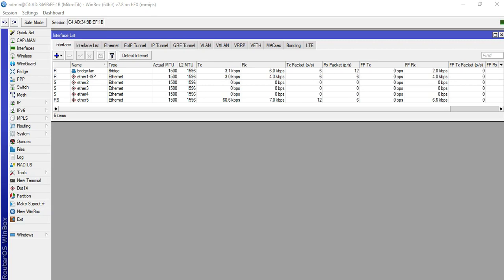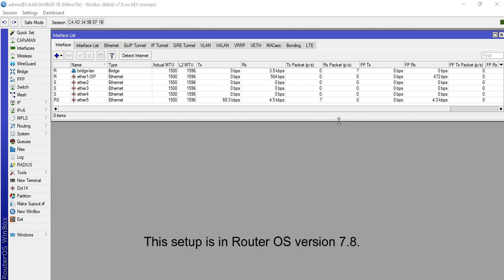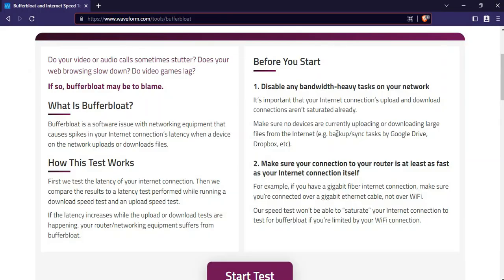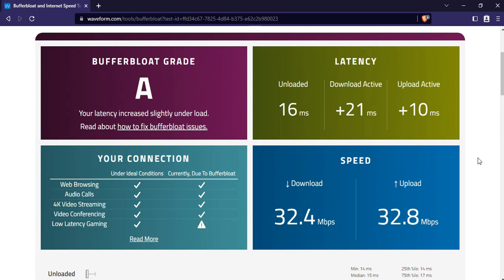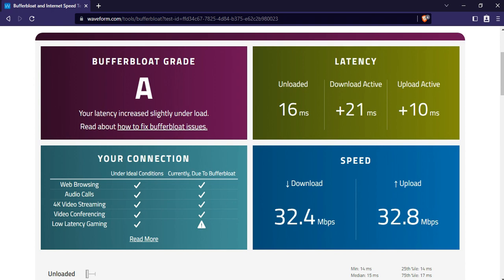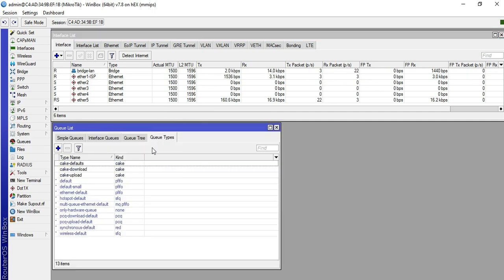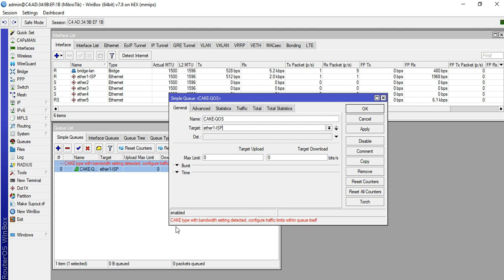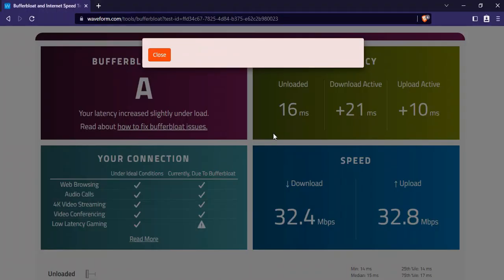Mikrotik Bandwidth Management - CAKE in Simple Queue | Mikrotik Tutorial Step by Step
Learn how to do Bandwidth Management using CAKE in Simple Queue Configuration.

In this video, I will show you guys configurations in mikrotik that will solve the issue on buffer bloat.